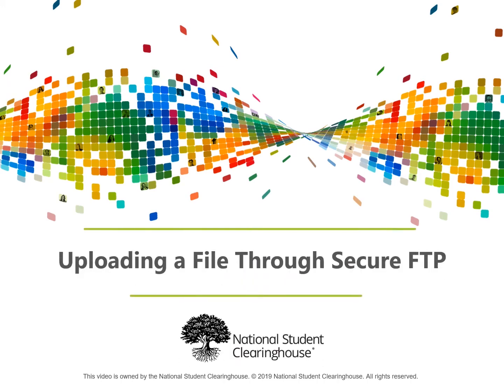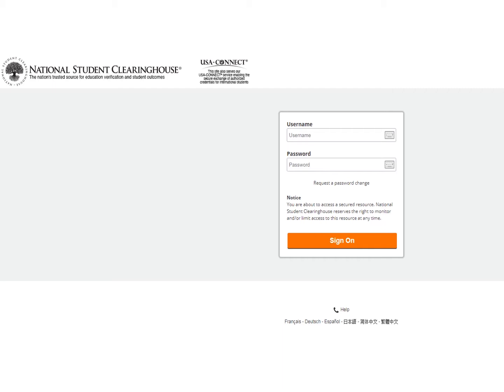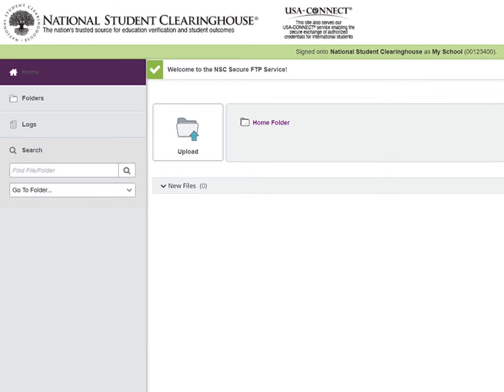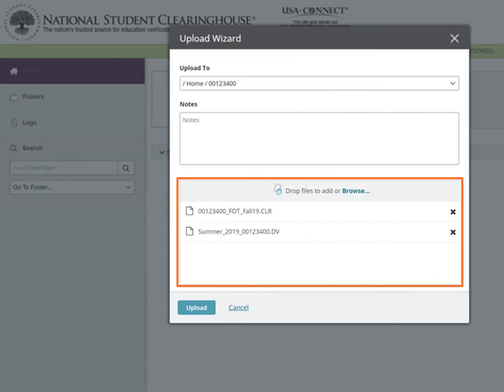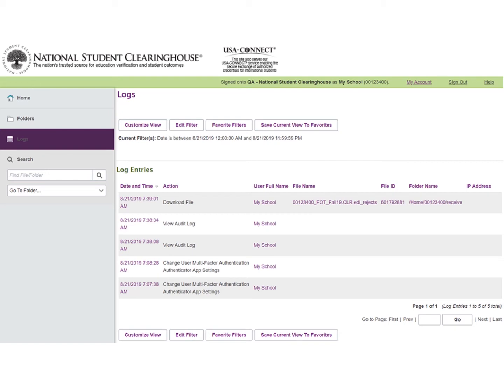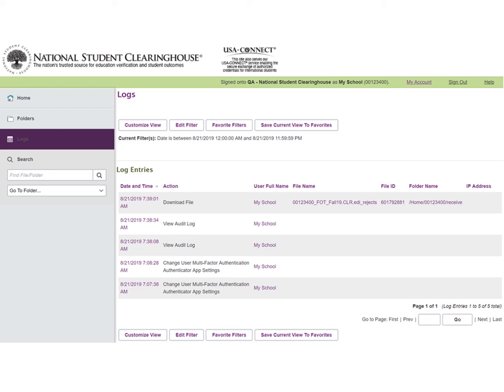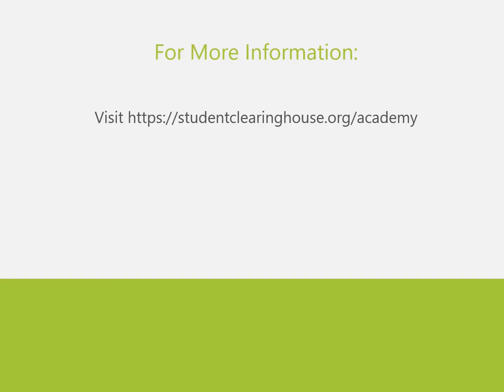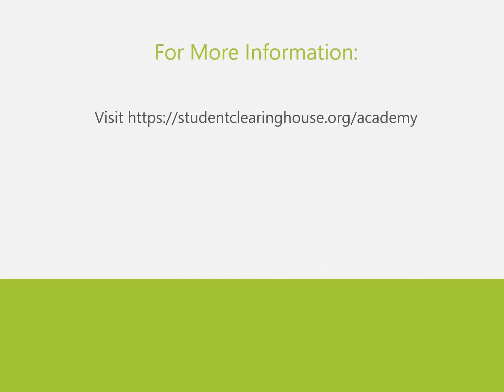Uploading a File through Secure FTP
For users of the StudentTracker service, learn how to upload a file using the Clearinghouse’s secure FTP site.